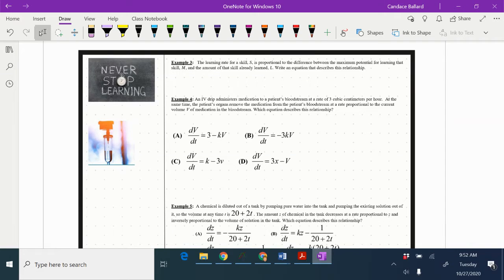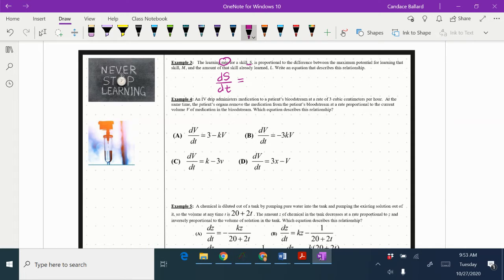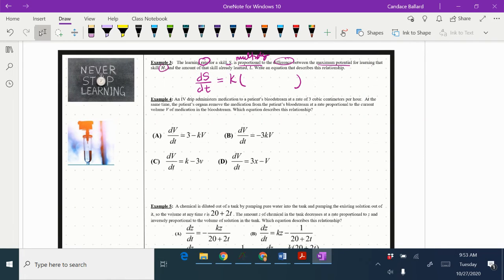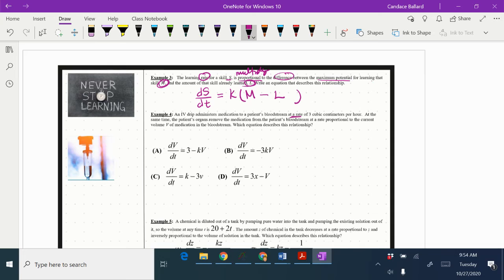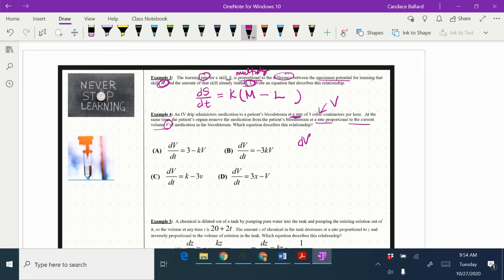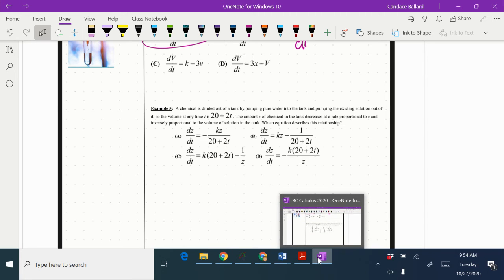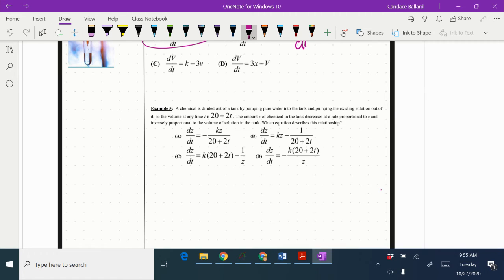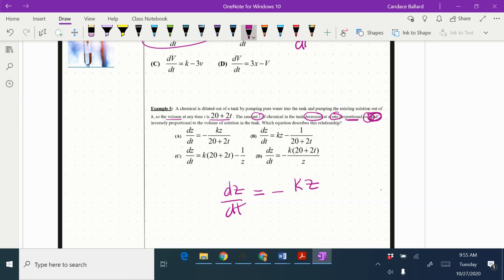Calculus 7.1 Examples 3-5